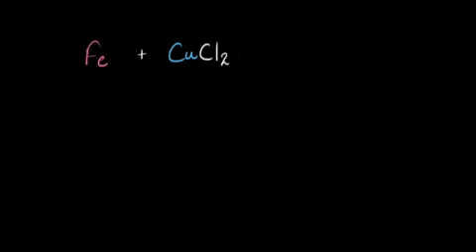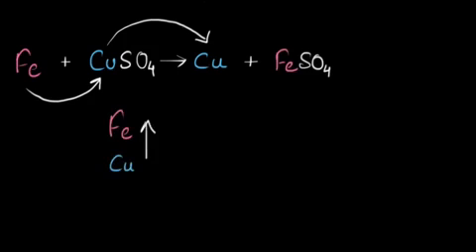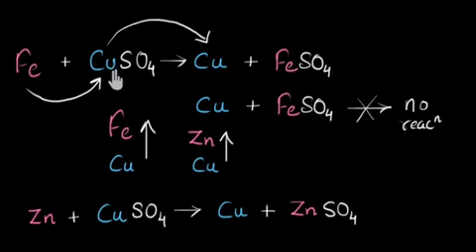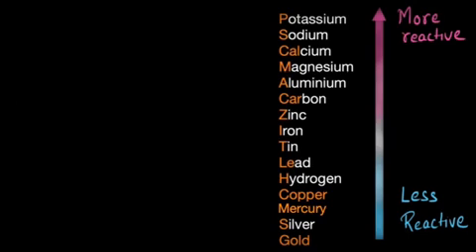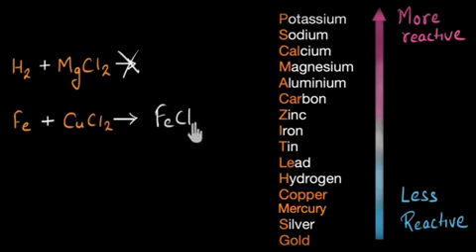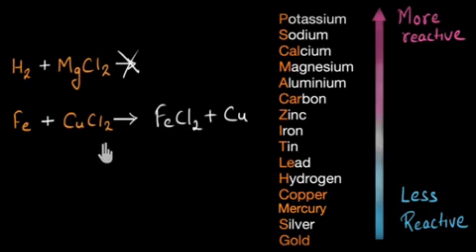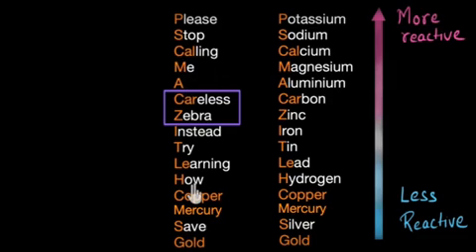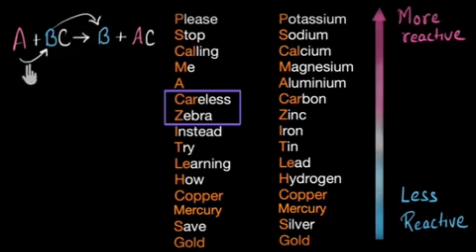Reactivity series of metal